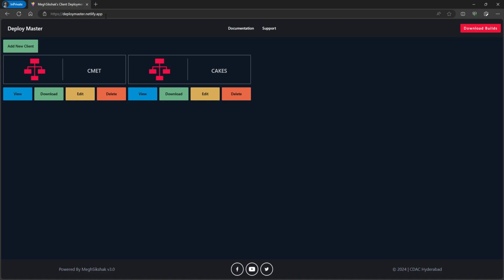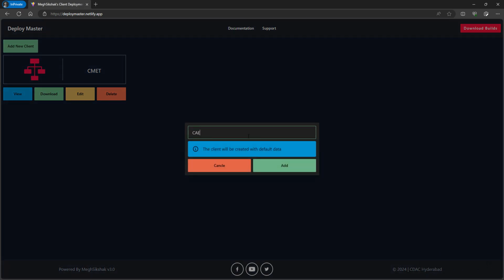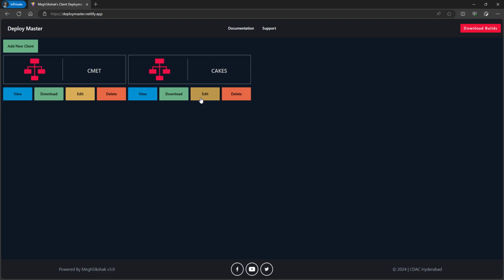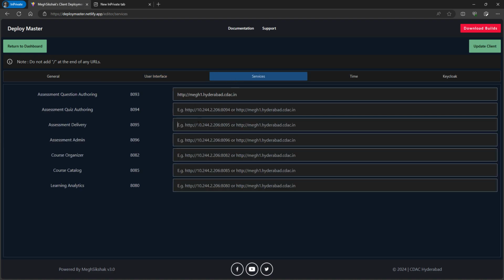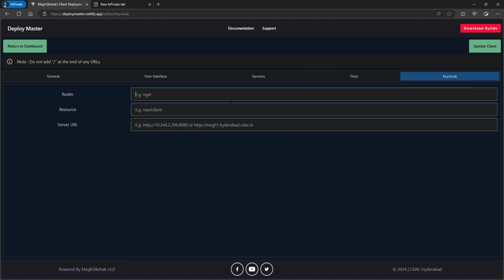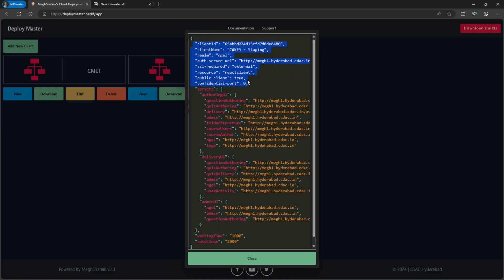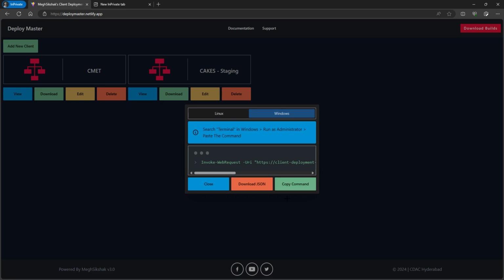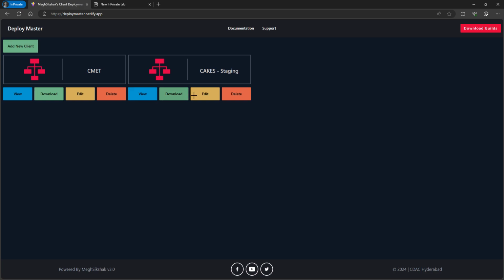Demo for Deploy Master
Build by Samir Nayakawadi